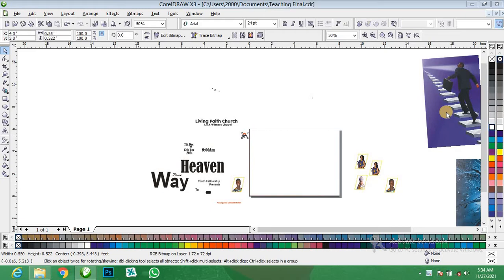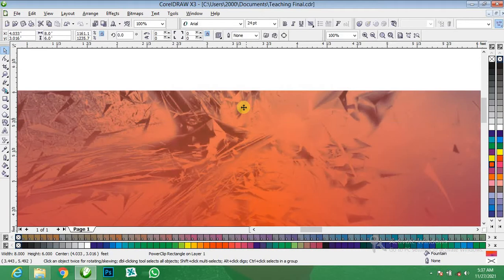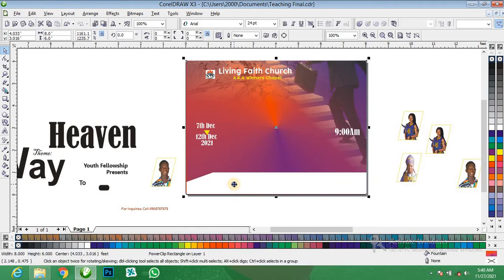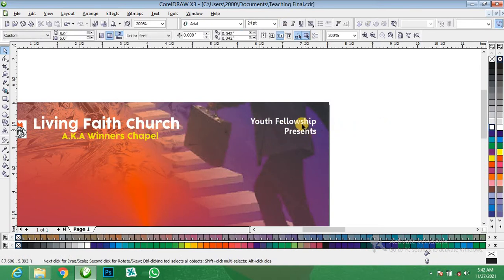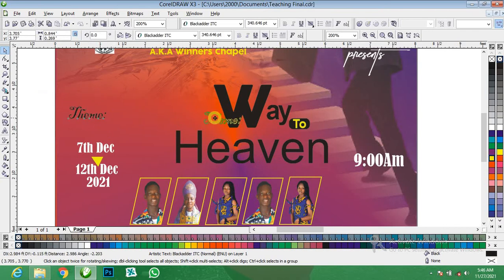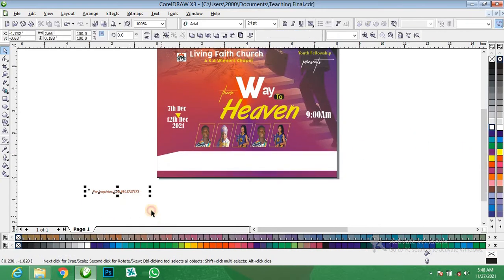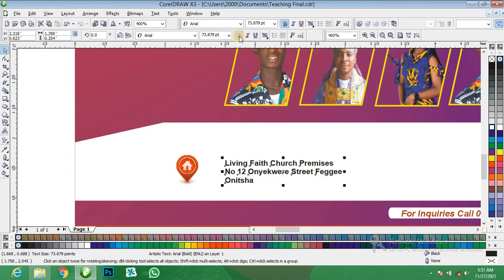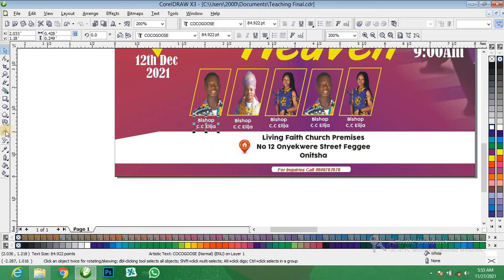CHURCH FLYER DESIGN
IN THIS VIDEO IS THE STEP BY STEP OF HOW TO DESIGN A CHURCH FLYER.. WATCH TILL END